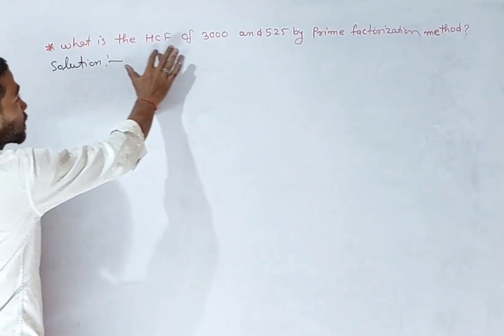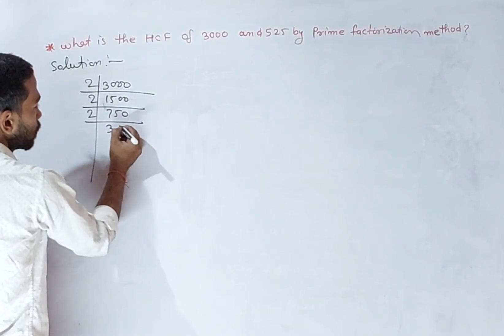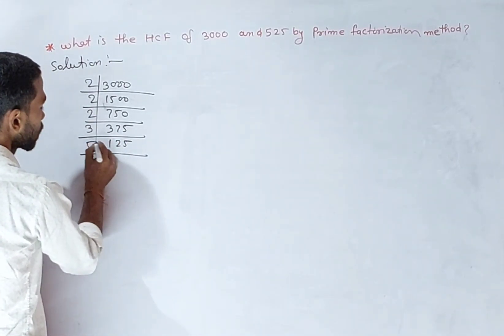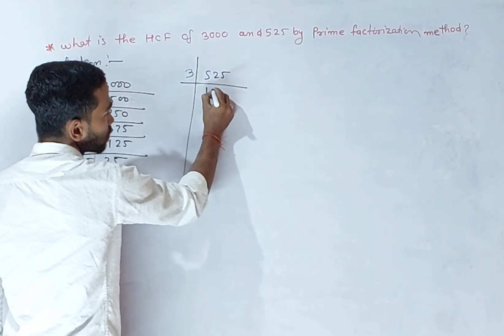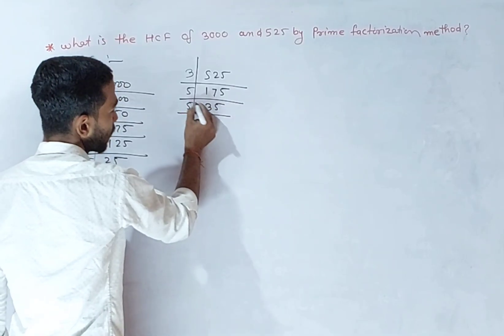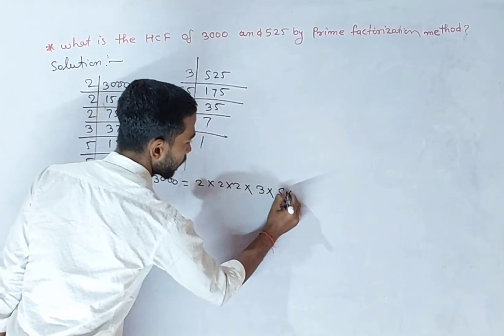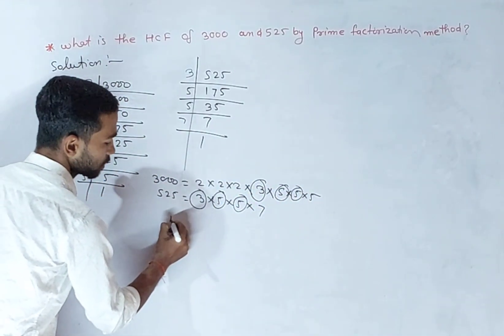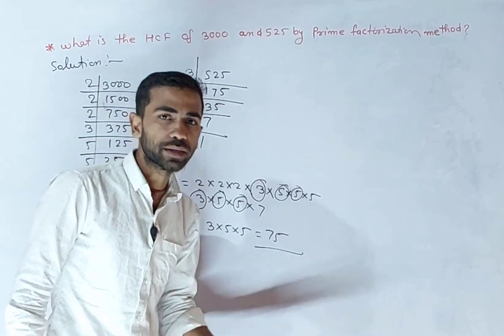what is the HCF of 3000 and 500by prime factorization method.vvi class 10 CBSE and BSEB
prime factorization
HCF By prime factorization method